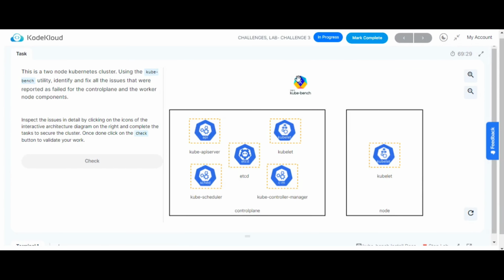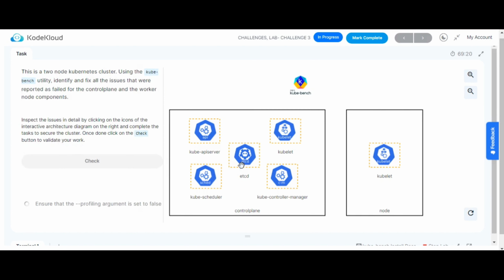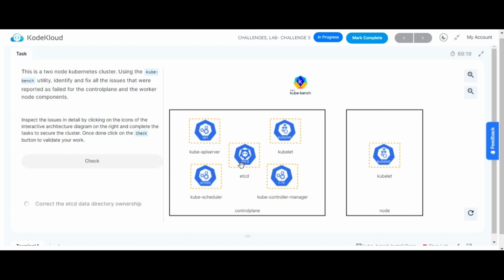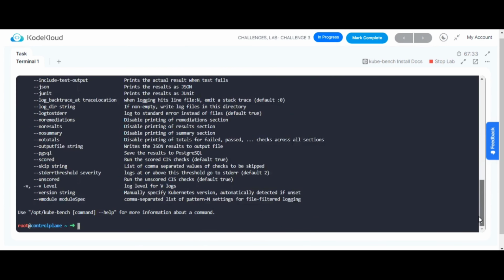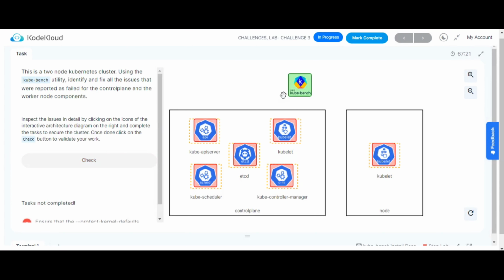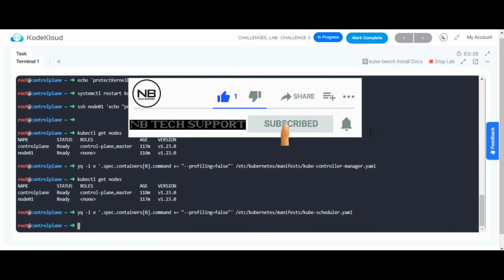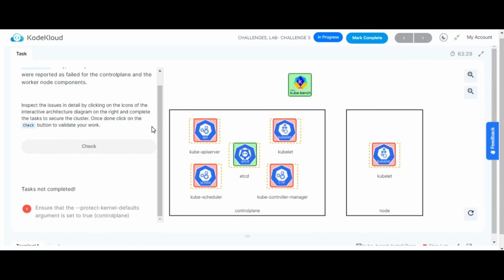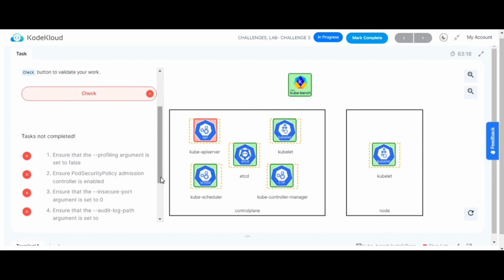KodeKloud Kubernetes Security CKS Lab Challenge 3 | kube-bench tool | identify & fix all the issues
NB Tech Support Channel contains the most practical information on the task regarding the Linux & Devops.

This video shows step by step process to KodeKloud Kubernetes Security (CKS) Challenge - 3 solution

In this challenge we will implement  :

This is a two node kubernetes cluster. Using the kube-bench utility, identify and fix all the issues that were reported as failed for the controlplane and the worker node components.

I'm going to start with the kube-bench icon, Use AquaSec 'kube-bench' to identify and fix issues related to controlplane and work node components.

Happy Learning!

Good Luck!!!